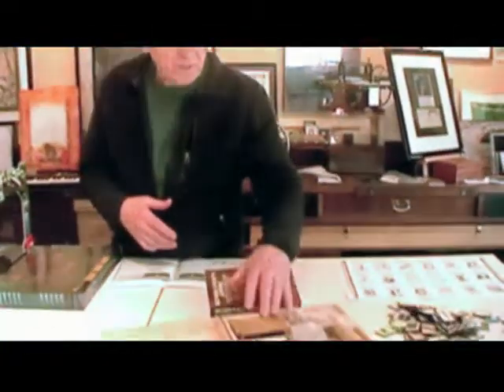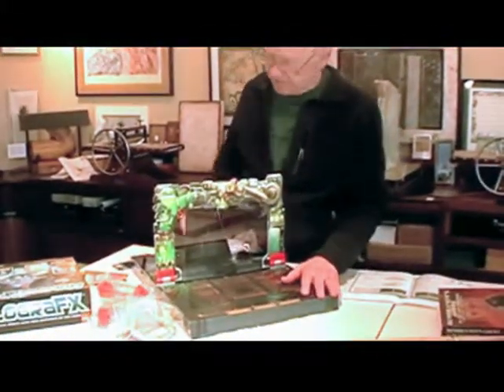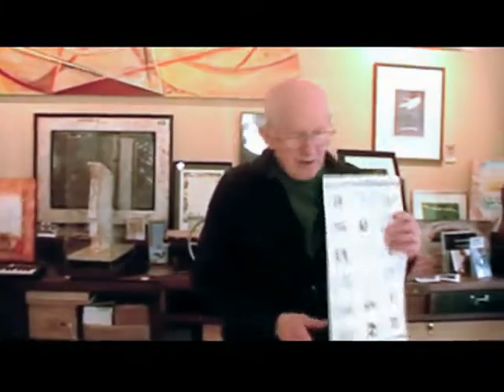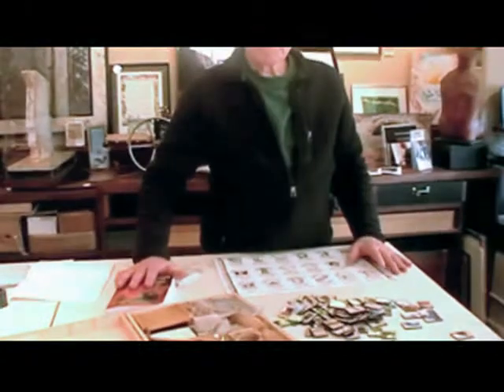Rembrandts Ghost - Toy and Game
The man with a passion for printmaking who wants to "gamify" his art and craft has a concept for a toy press based on Rembrandt's all-wooden press along with collectible trading cards, little tiles with the Old Master's images and printing tools printed on them, and video vignettes based on the novel, "Rembrandt's Ghost in the New Machine." Bill Ritchie authored the book expressly to be the back story for a toy and game combination, but he's stuck and is asking for co-founders to build it out.